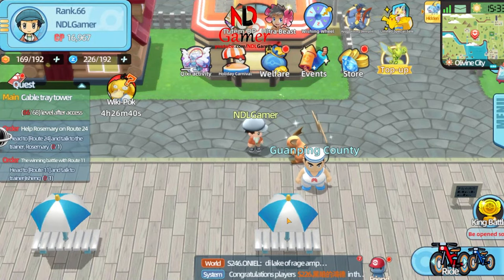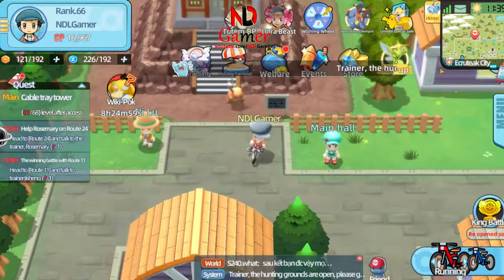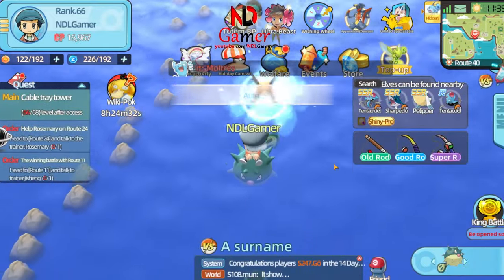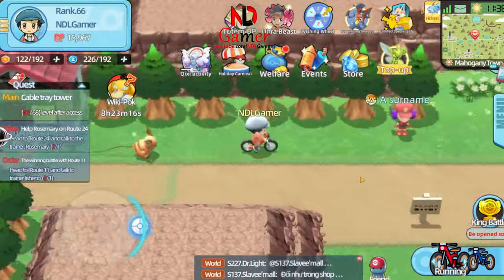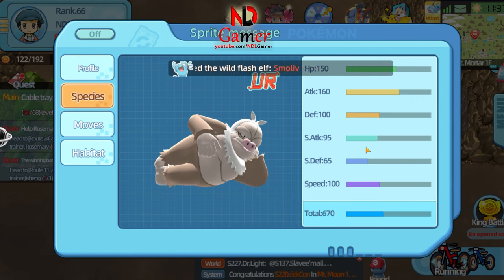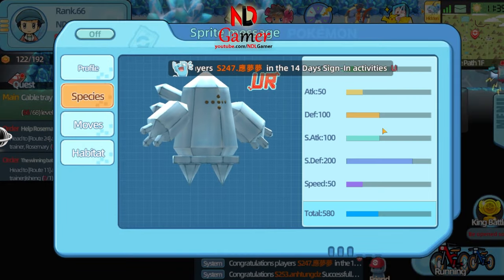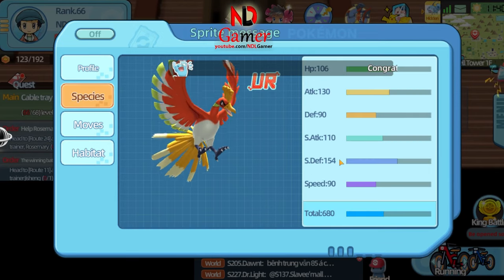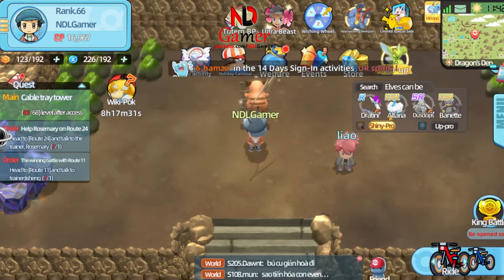Elf Explorer - Legendary Pokémon Locations in Johto. Don’t Miss These Hidden Spots! (UR Pokemon)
in this video Elf Explorer - Legendary Pokémon Locations in Johto Don’t Miss These Hidden Spots! share location UR pokemon
Join me in this in-depth guide as we explore the Johto region to uncover the hidden locations of legendary and shiny Pokémon! Whether you're after the mighty Lugia, the elusive Suicune, or a rare Shiny Dragonite, this video has you covered. I’ll walk you through each step—auto and manual controls—to ensure you don't miss a single treasure. Perfect your team with these powerful Pokémon and dominate your battles!

00:33 - Suicune, Entei, Raikou
02:05 - Lugia
03:29 - Celebi, Slaking
05:29 - Regice
06:55 - Ho-oh
08:07 - Shiny Gyarados & Shiny Dragonite